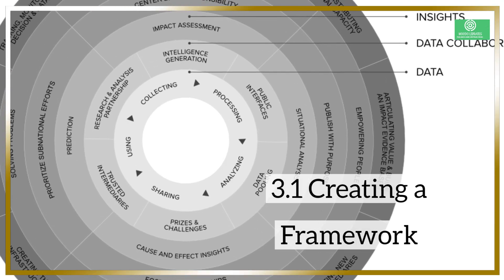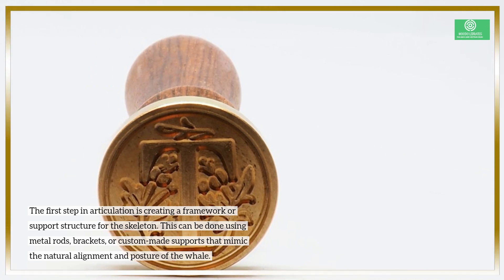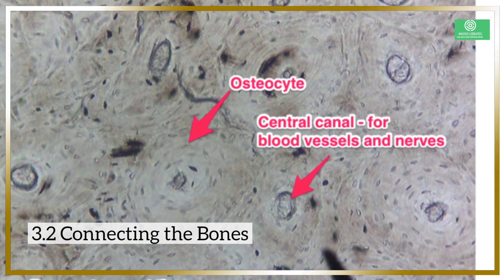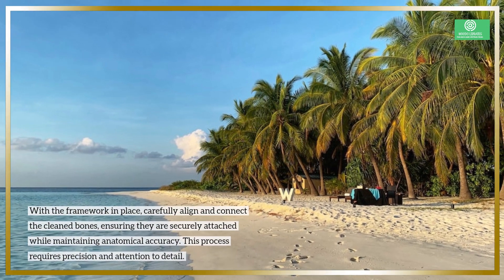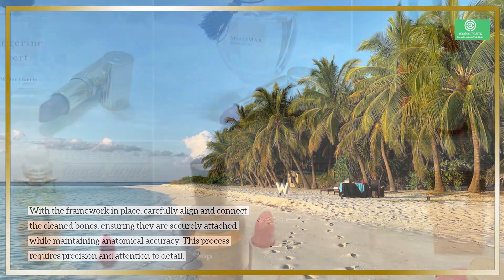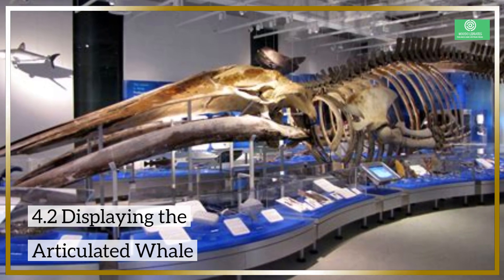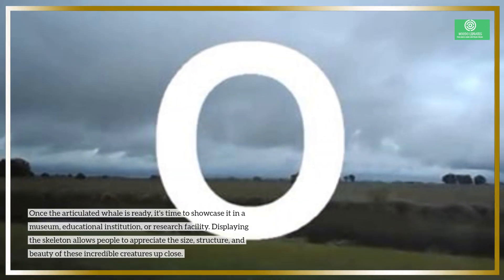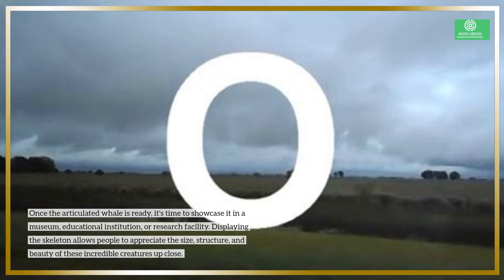How to Articulate a Whale: Bones, Bones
Calling all science enthusiasts and curious minds! Ever wondered how scientists bring a whale's skeleton to life? Uncover the secrets of "How to Articulate a Whale: Bones, Bones" and dive into the mesmerizing world of whale articulation! 🌟🐋

In this mind-blowing video, we'll guide you through the step-by-step process of cleaning, assembling, and displaying a whale's bones. Witness the meticulous craftsmanship and scientific expertise required to recreate these majestic creatures in their full glory. 🌊🦴

Join us on [Channel Name] as we explore the fascinating science of whale articulation. From understanding their anatomy to preserving their legacy, this video is a captivating journey into the heart of marine biology.   unravel the mysteries of the deep sea today! 🌊🔬